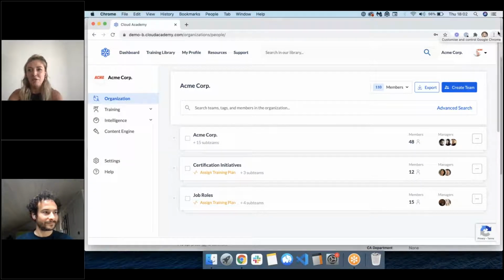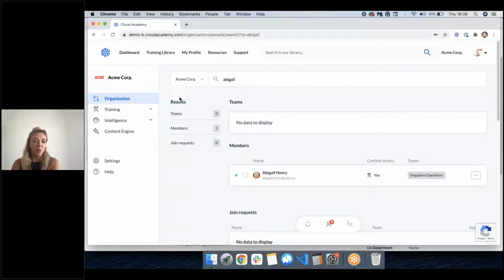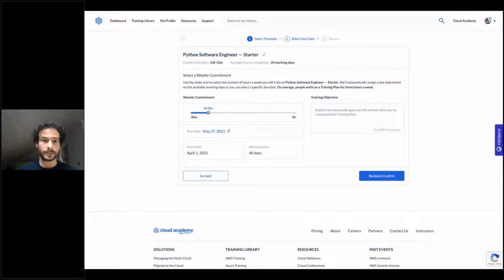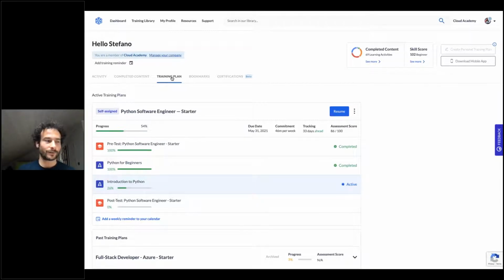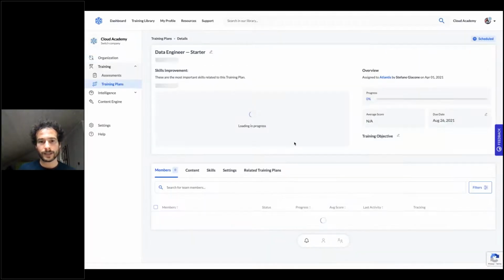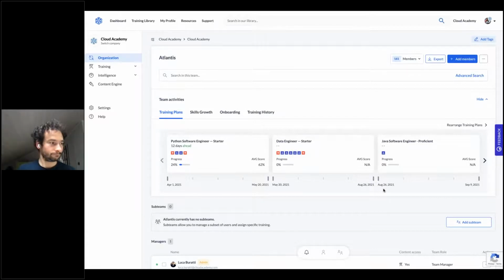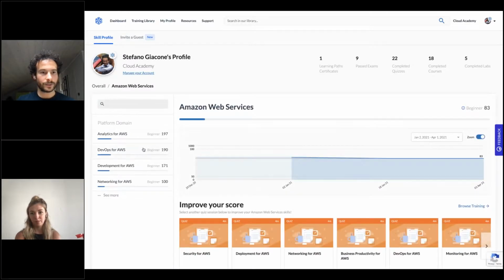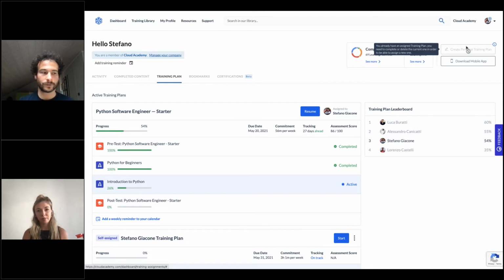Webinar | Building Skills and Tracking Results: a Tech Training Program that Works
Assigning tech training and tracking progress on your team is no easy task. At Cloud Academy, we strive to make both activities as easy and efficient as possible with the ultimate goal of allowing you to reach your training and business objectives. Our Product Managers have been working hard to ensure your training programs are laser-focused and beneficial to your organization from a 360 degrees point of view.

Join Bryony Harrower, Lead Enterprise Product Manager, and Stefano Giacone, Product Manager to discover all of the latest news from the Cloud Academy platform.

Bryony will tackle the best practices for team & user management such as:
- How to get the most out of subteams for team management & data visibility
- What a team manager can do and see in CloudAcademy's Management Dashboard and how to onboard your organization's team managers using this dedicated role
- How our new 'content access' policy works and how to use it
- What's on our roadmap for the Management Dashboard in 2021

On the other side, Stefano will do a deep dive into Training Plans with a specific focus on:
- What’s a Training Plan, its benefits, and how to assign one to your team
- What’s the new expiration policy for a Training Plan
- How to find the list of all the Training Plan history of a given member
- Where to find the list of available Training Plans

If you want to learn more about how your organization can benefit from our latest improvements and if you’re ready to scale your organization's tech skills, watch this on-demand webinar!